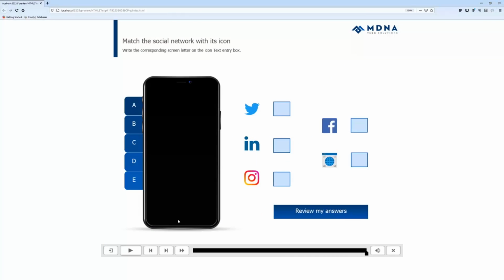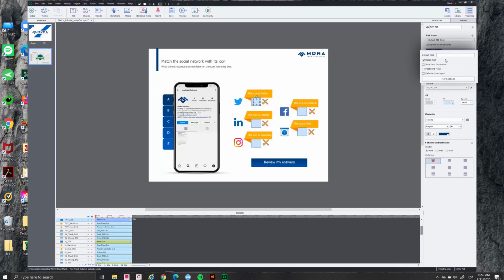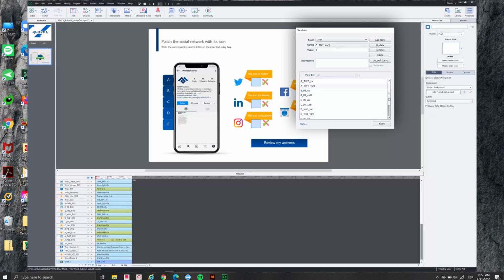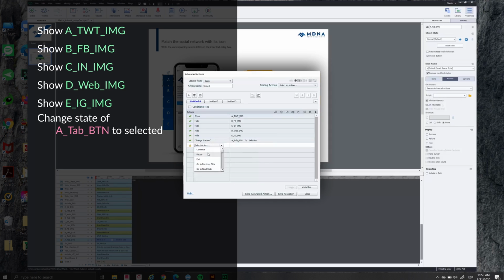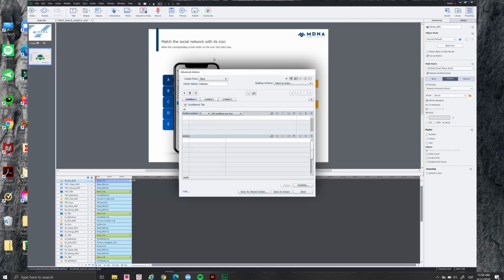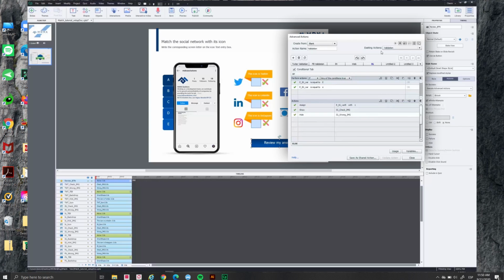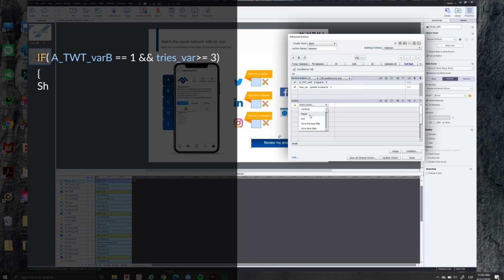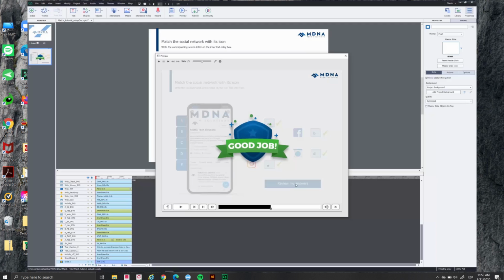Match the columns Tutorial - Adobe Captivate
Want to improve your learners retention and engage them with dynamic eLearning content? Try this activity out and help them reinforce learning!